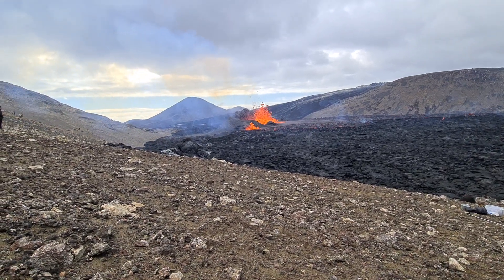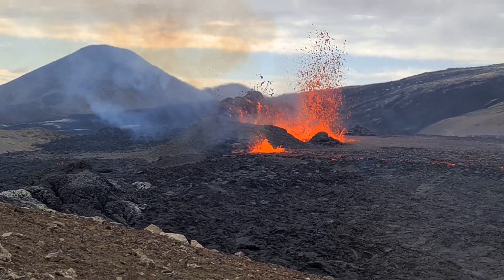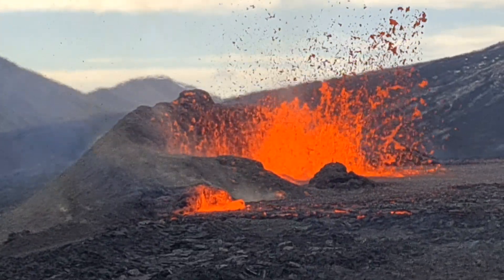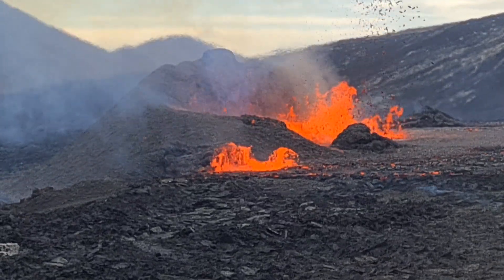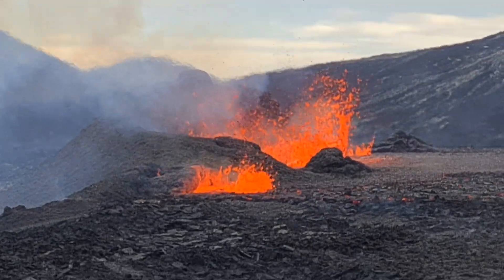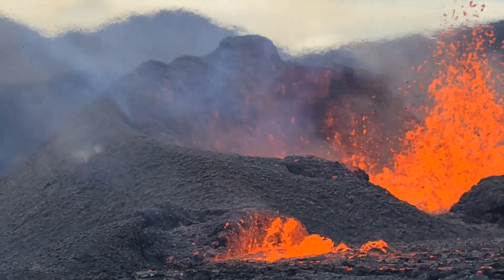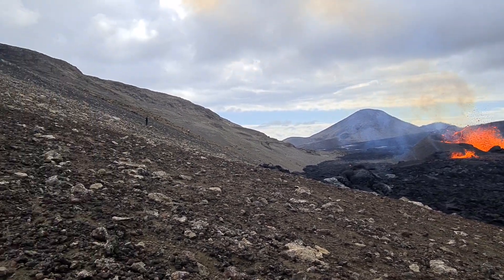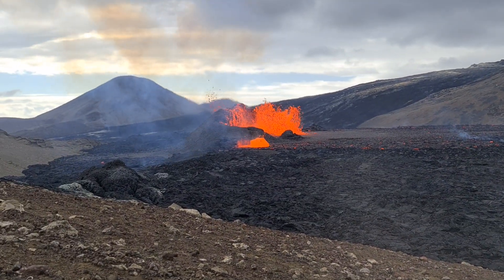Volcano getting bigger! Meradalir Eruption, Iceland. 10.08.22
Volcanic Eruption in Meradalir valley, Iceland. Fagradalsfjall mountains, Reykjanes peninsula. Today I have made another trip to the eruption site. This time I biked most of the way and approached it from the north.